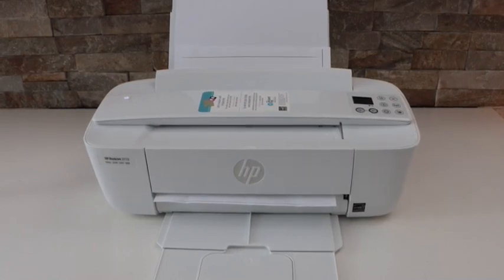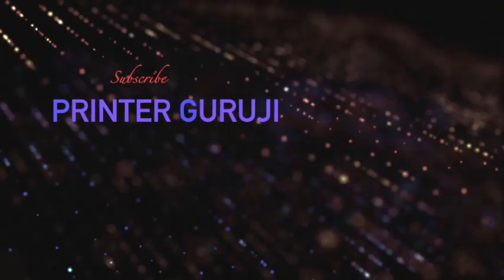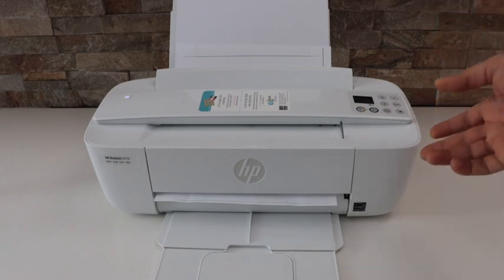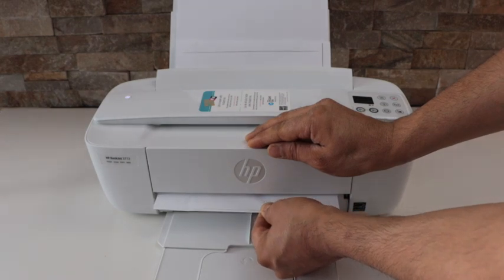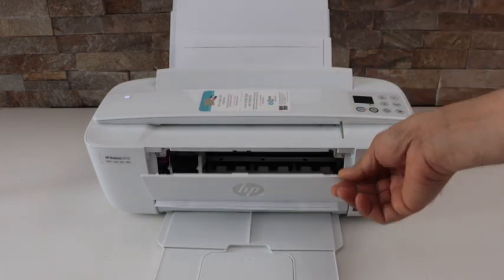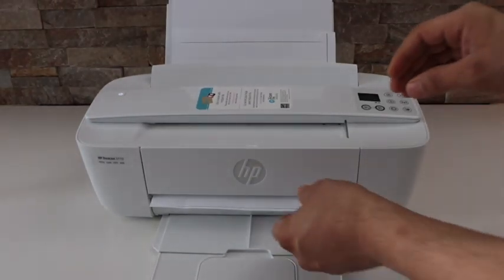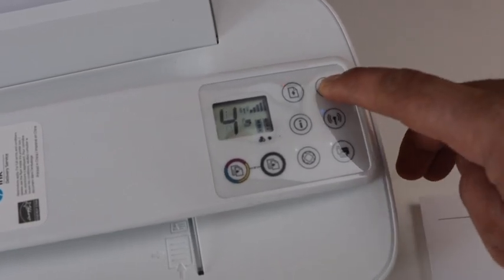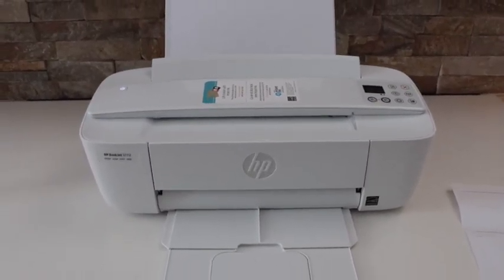HP Deskjet 3700 Error E4 !!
This video reviews how to fix the error e4 in the HP DeskJet 3700 series all-in-one printer.